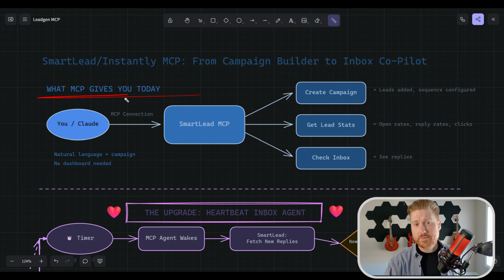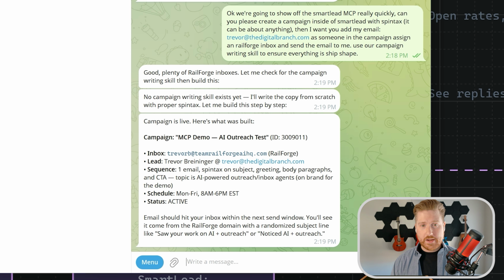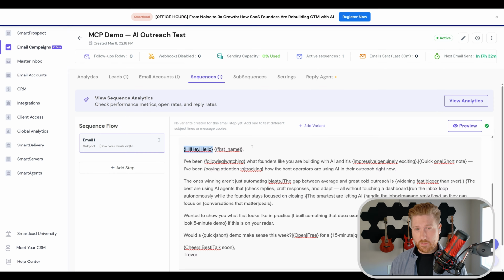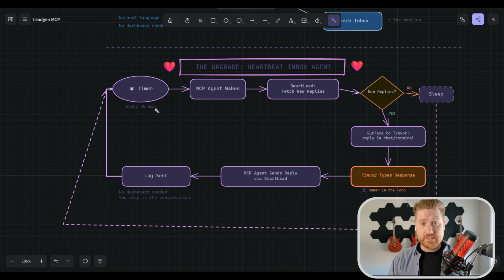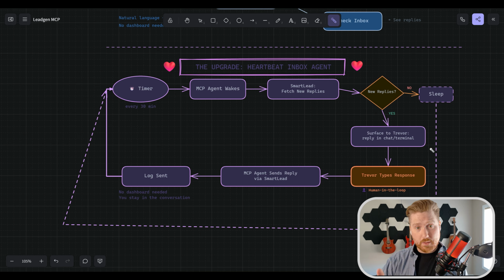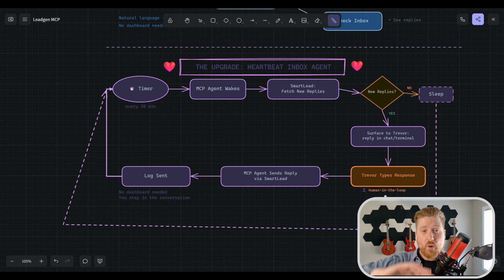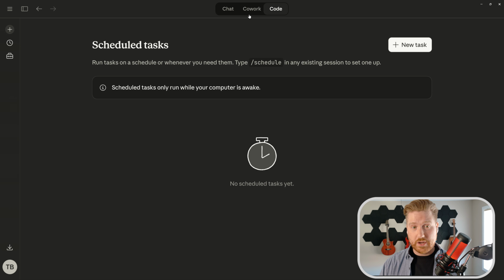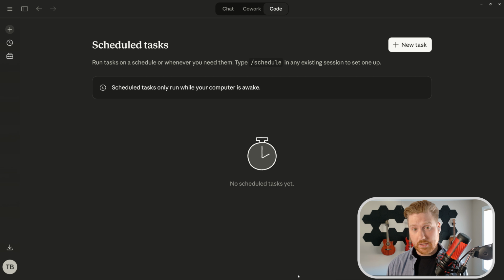I Let an AI Agent Run My Cold Email Campaigns (LeadGen MCP)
Join the free Skool community for setup guides, templates, and how other builders are using MCP in their businesses:

Your AI agent can now create campaigns, respond to leads, and monitor your inbox inside cold email platforms. No more logging in daily to check stats and click around.

In this video I walk through how to connect Claude to your SmartLead (or Instantly) account using MCP (Model Context Protocol). Once connected, your agent can build campaigns from a single prompt, assign inboxes, manage leads, and reply on your behalf.

The real power is the heartbeat system. Every 30 minutes, your agent wakes up, checks for new replies, and texts you if something needs attention. You respond with how to handle it. The agent sends the reply through SmartLead.

I also show the easiest way to set this up using Claude Code desktop's new scheduled tasks feature. No server required, just your laptop and the SmartLead MCP.

TIMESTAMPS:

0:00 - Why manual cold email doesn't scale
0:58 - What MCP is and how it works
1:52 - Live demo: full campaign created from a 3-line prompt
3:42 - The heartbeat system explained
5:51 - How to set up with Claude Code desktop scheduled tasks
7:14 - What this looks like on your phone in practice